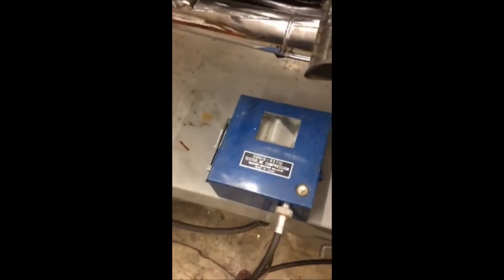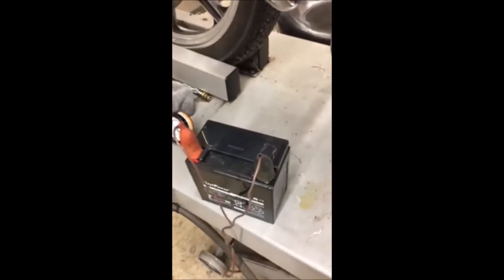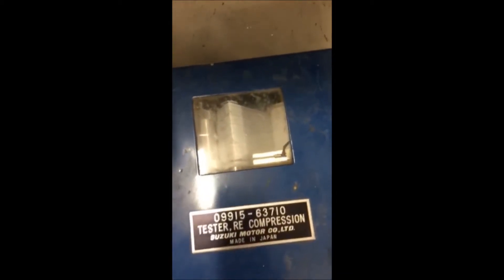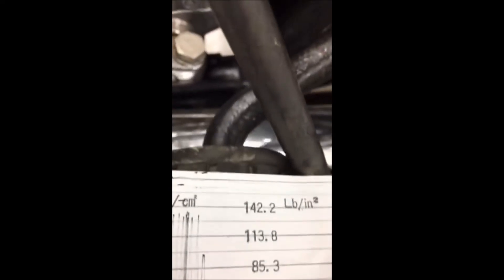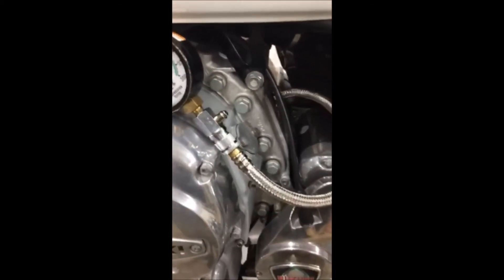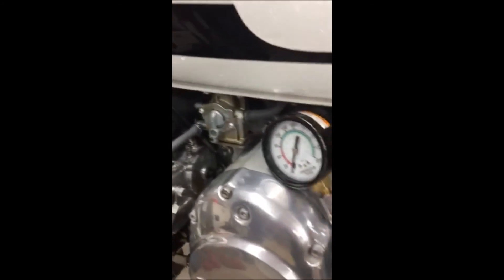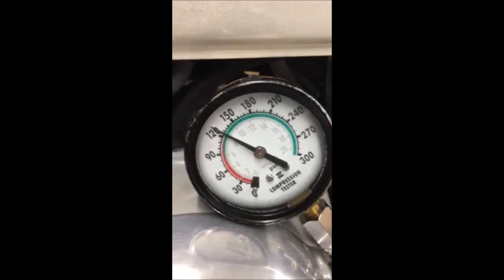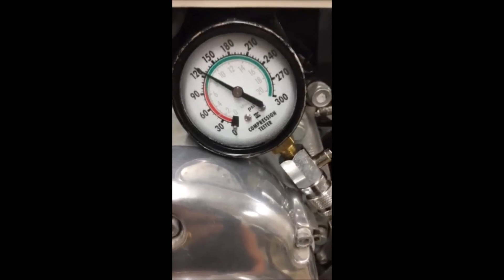Compression Testing RE5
How to run a compression test on the Suzuki RE5 with both the factory gauge and with a standard 2/4 stroke gauge.